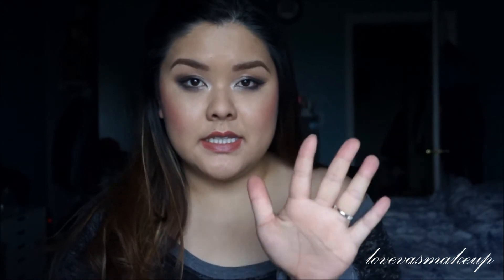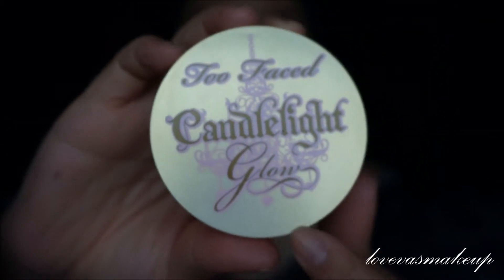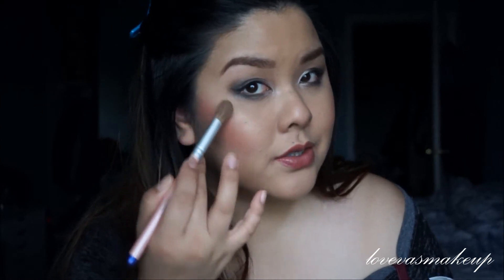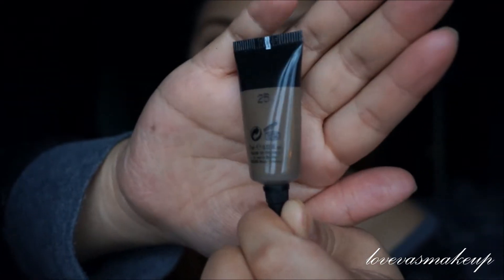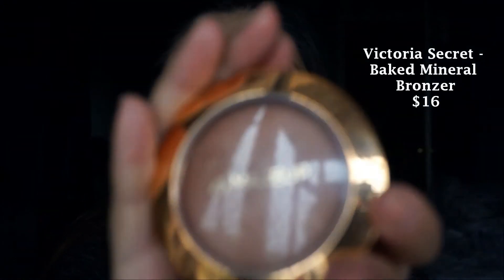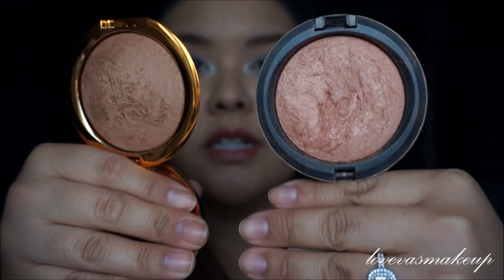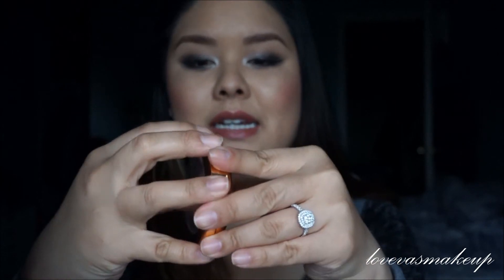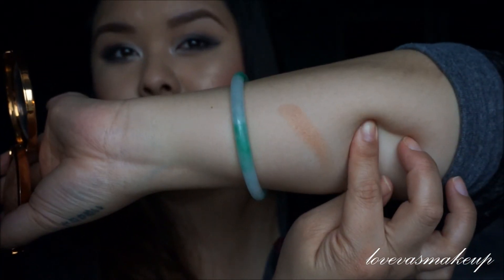February 2014: Top 5 Favorites - lovevasmakeup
↓OPEN FOR MORE INFO↓

**WATCH IN HD FOR HIGH QUALITY!**

Products Mentioned:
Too Faced - Candlelight Glow
Makeup Forever - Aqua Brow #25
ELF - Tone Correcting Powder
Tarte - Amazonian Clay Brow Mousse (Medium Brown)
Victoria Secret - Baked Mineral Bronzer Glitteroti

MAC -  MSF Cheeky Bronze

Get paid for your online shopping!